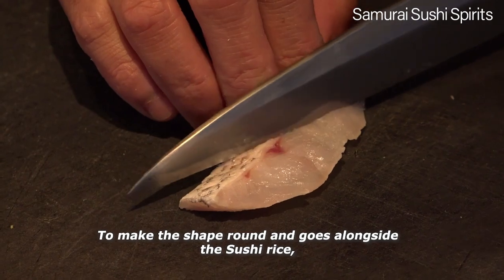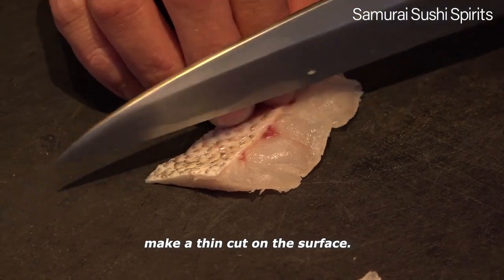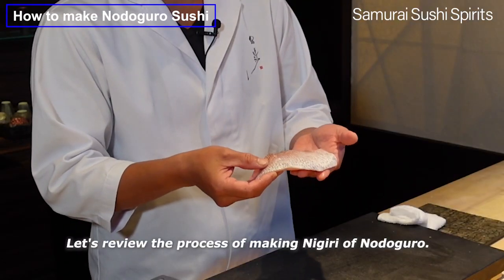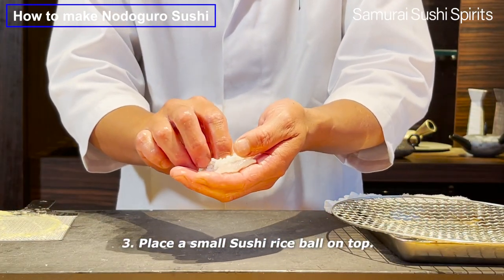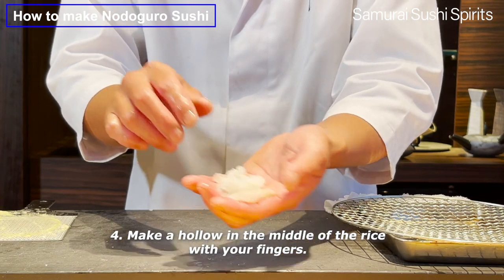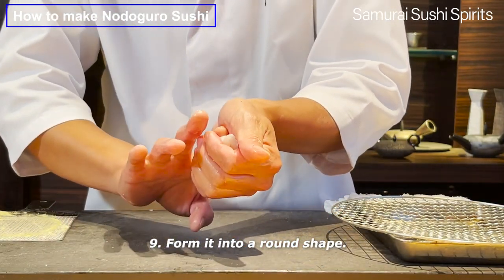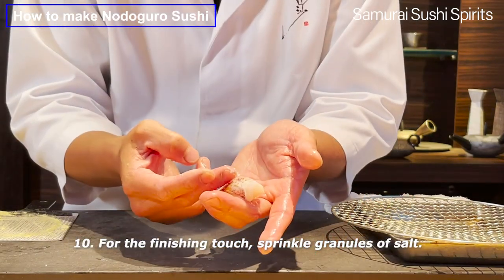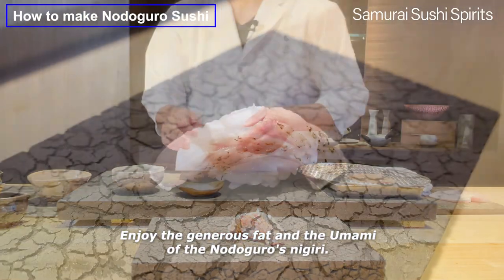How to make Nodoguro (Blackthroat Seaperch/ Rosy Seabass) Sushi by Michelin Sushi Chef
The regular price of our course is $199. If you create a new account and register, you will receive a discounted price of $15.99!

If you have an existing account, please create a new one.

We invite you into the special group on facebook.
About Michelin Sushi Chef Tetsu:

His family owned a sushi restaurant in Saga Prefecture in the Kyushu region.
Chef Tetsu grew up close to sushi and Japanese cuisine from a young age.

He later went on to pursue a completely different career path, but when his father closed the sushi restaurant, he vowed to revive it.

In November 2007, he opened his first restaurant, "Yamasa Shoten Sushi Yoshi" in Saga.

As a consequence of the restaurant's popularity in Saga Prefecture, Michelin researchers visited the restaurant.
The restaurant was listed in the Michelin Guide twice. (2014, 2019)

In June 2019, he opened "Sushi Yamasa" in Nishinakasu, Fukuoka, offering the best time and sushi to customers from home and abroad in a restaurant overlooking the night view of Nakasu.

If you have any questions, please feel free to DM us.